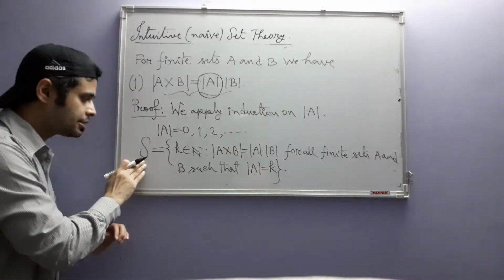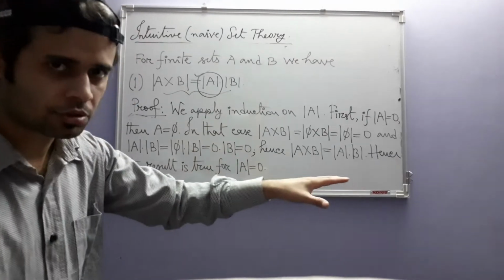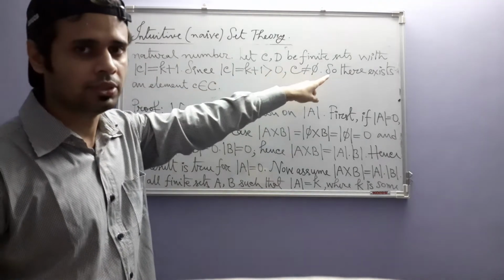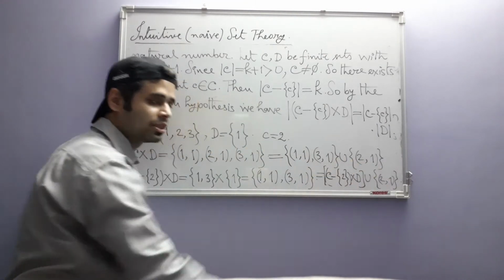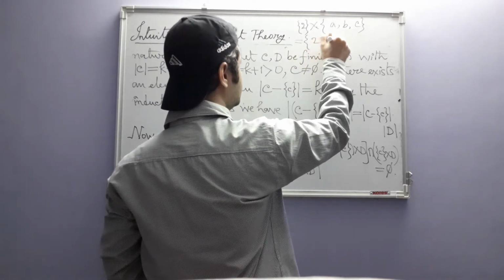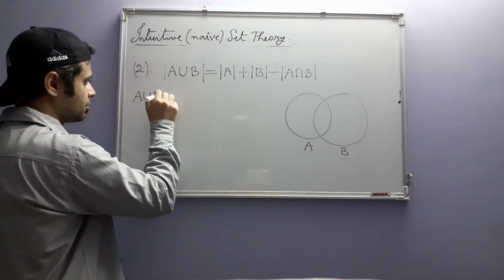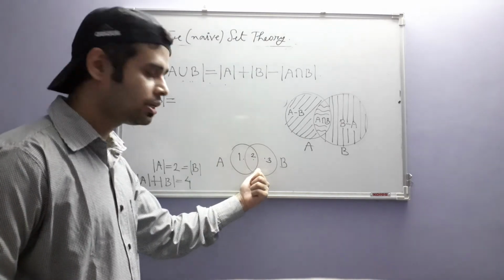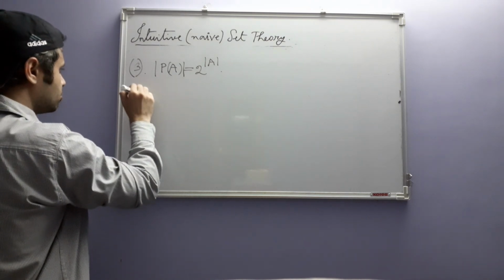Intuitive (naive) Set Theory (Part 14)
This video is about intuitive set theory, where we discuss sets as we already know them (based on our intuition). This is the fourteenth part of the video. This theory has the advantage of being simple and useful in ordinary mathematical situations. But at the same time it has the disadvantage of running into paradoxes when stretched to its limit. To get around these paradoxes mathematicians have devised axiomatic set theory, which is more advanced and will be discussed in another video.